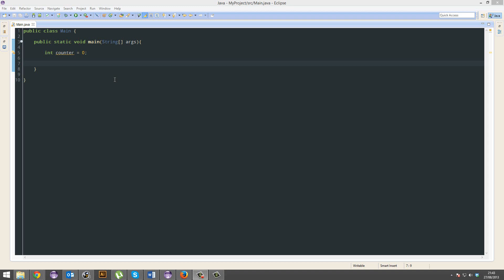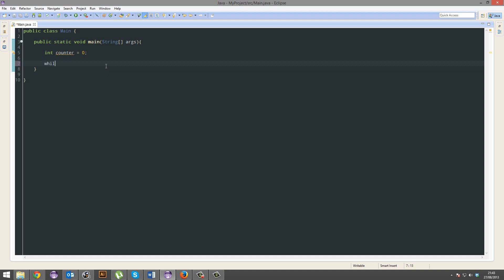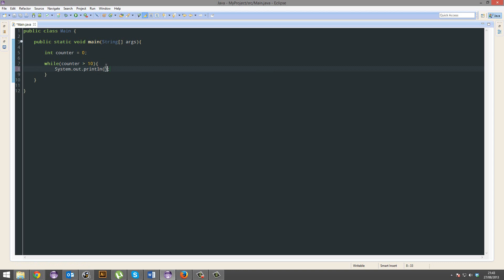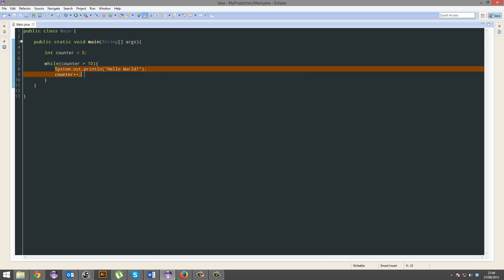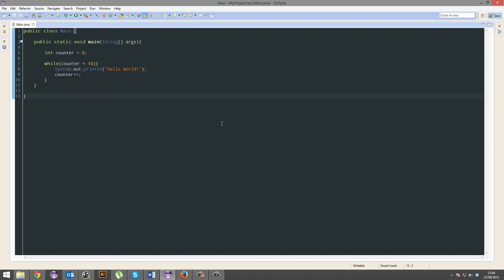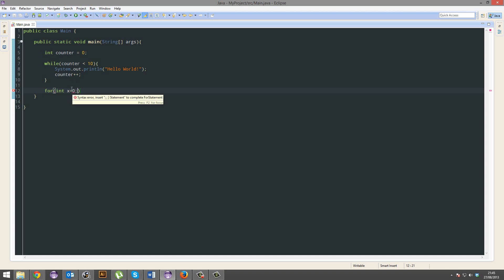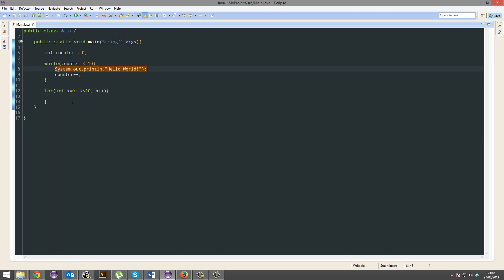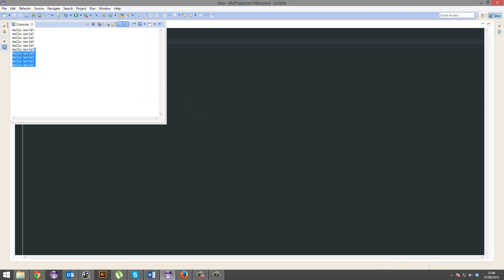How To Make A 2D Game - 10 - Loops